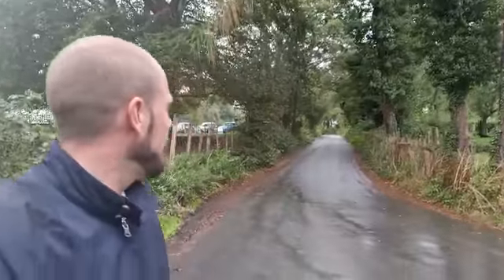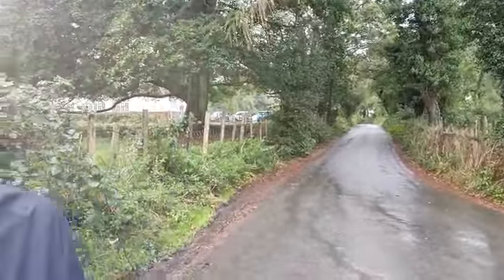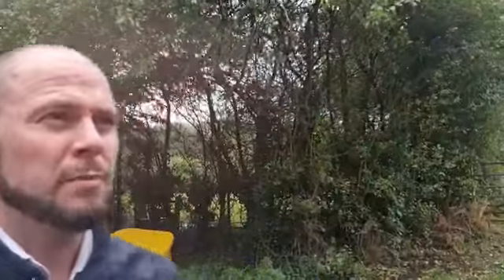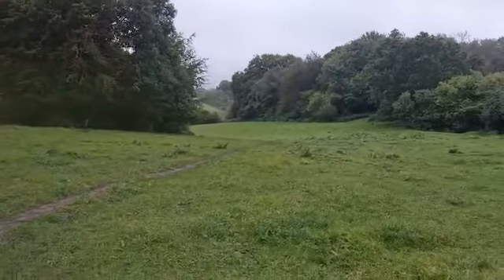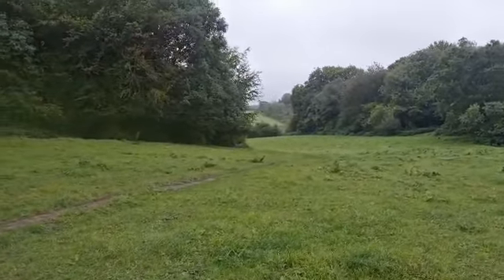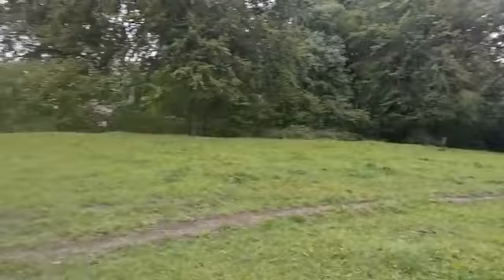Wormshill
Not the best day for viewing houses, but when the location is like this... it's worth getting wet!